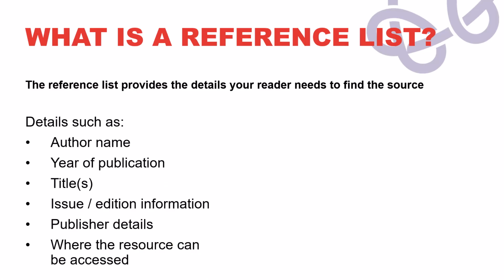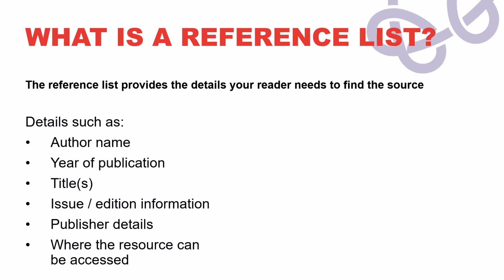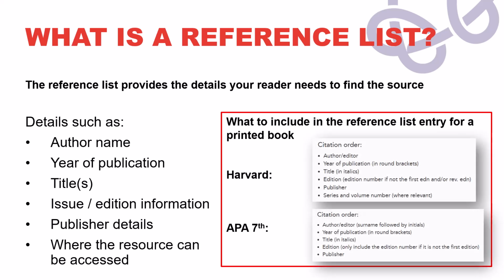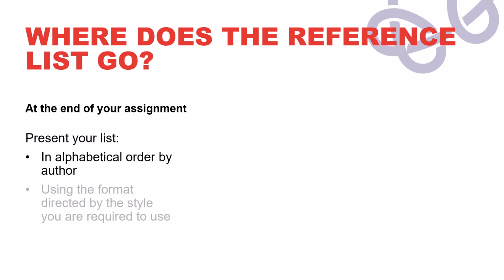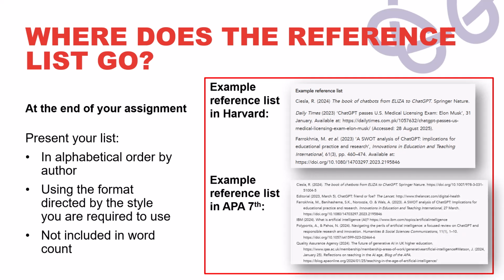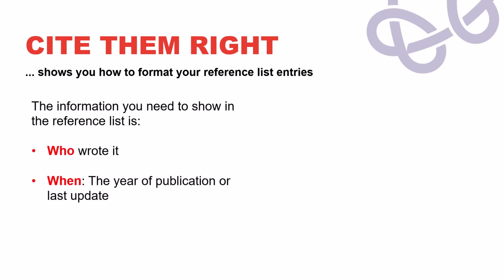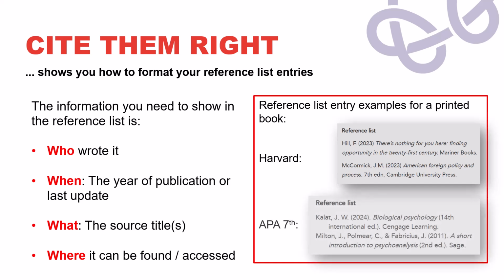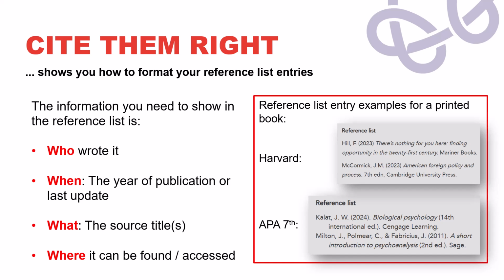Reference list Harvard APA 2026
This short video introduces you to the basics of reference list entries in Harvard Cite Them Right style and APA 7th style.
Find out more about how University of Staffordshire Library can support you with referencing on our Referencing Playlist

Chapters:
0:14 What is a reference list?
1:41 Where does the reference list go?
2:33 Cite Them Right
4:27 Perfect reference lists
5:50 Resources